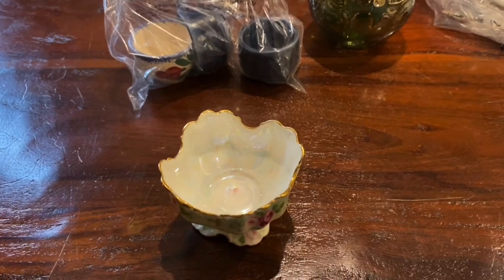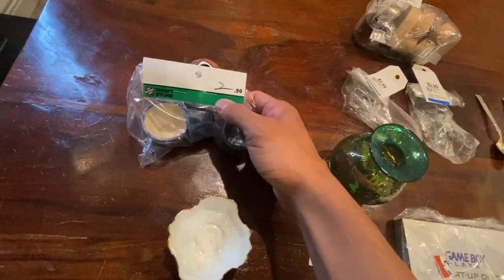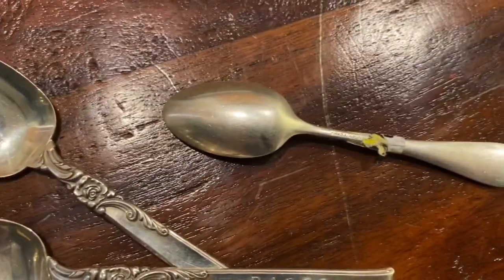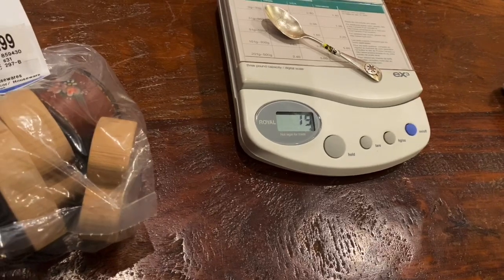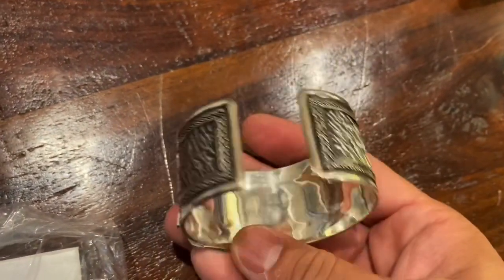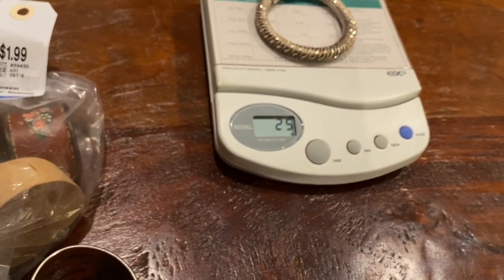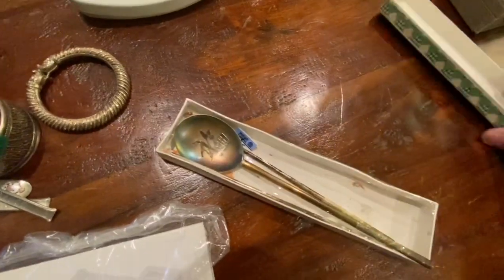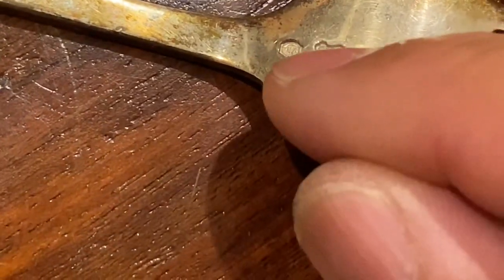Coinpicker’s Thrift Store Finds #198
Hi YouTube! Got a load of great finds to show you! Enjoy!

Send to:

Canada